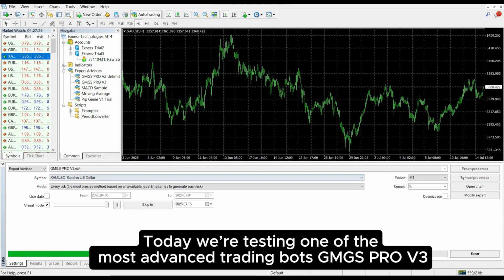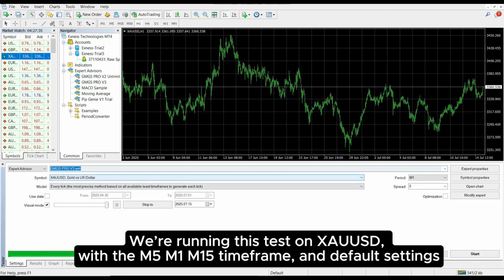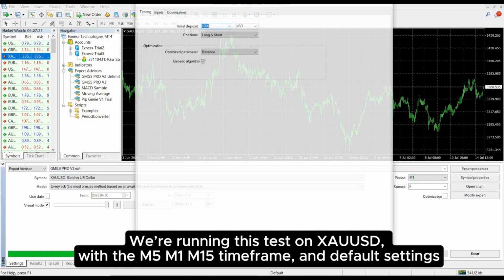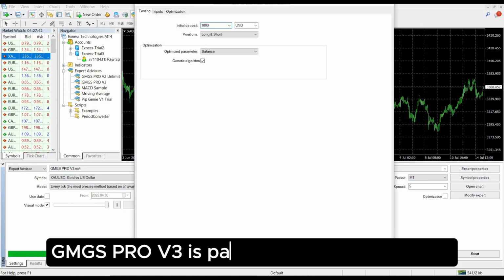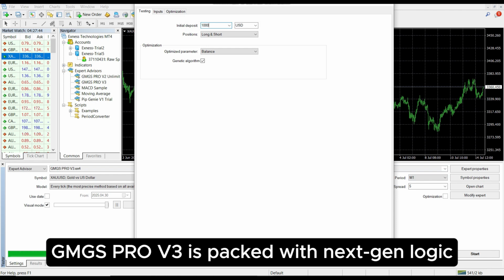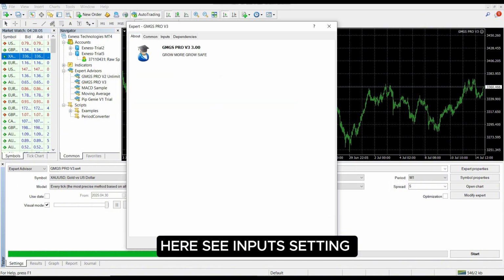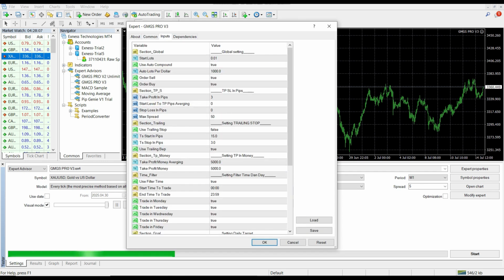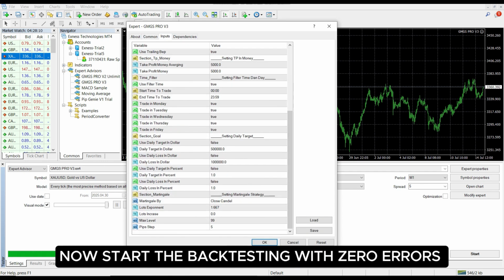GMGS PRO V3 Next-Level Forex EA | MT4 Live Test + Free Download | Ultra Low Drawdown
Welcome to the live test of GMGS PRO V3 – one of the most advanced Forex EAs for MT4 in 2025! This upgraded version is optimized for low drawdown, high consistency, and powerful automation.

Live MT4 backtest
Detailed stats and analysis
Safe and smart trading logic
Beginner-friendly installation

GMGS PRO V3 is perfect for traders looking for steady growth and solid risk control.

GMGS PRO V3
Forex EA
MT4 EA
Expert Advisor 2025
Low Drawdown Forex EA
Free Forex Robot
High Accuracy EA
GMGS Robot Download
Automated Forex Trading
Forex Bot for Beginners